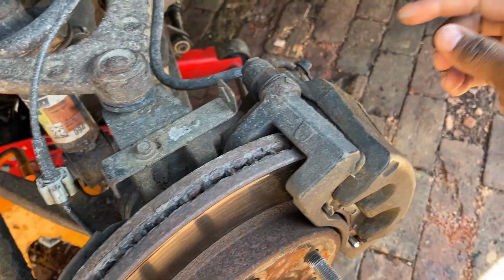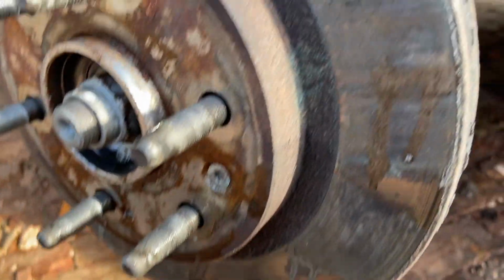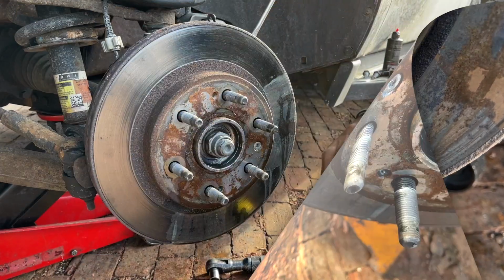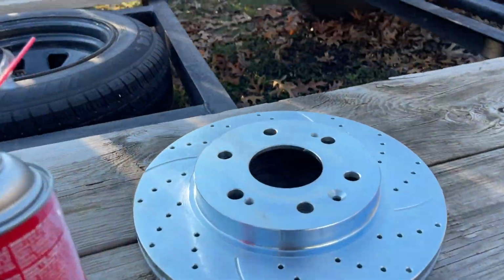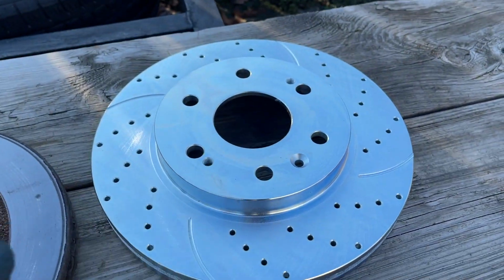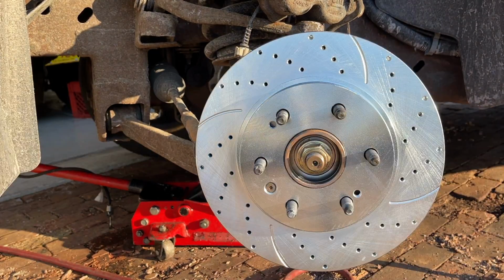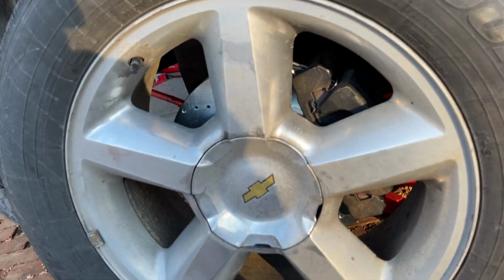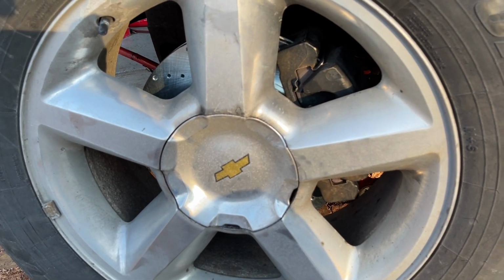Chevy Sierra, Silverado Suburban Tahoe GMC Savana, Yukon Upgraded Rotors Install For Better Braking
In this video, I show in detail how to quickly replace and upgrade your rotors on your Chevy or GMC truck for superior braking and brake pad longevity.

The cross-drilled rotors cost just as much as standard (maybe a tad more). Well worth it.
The truck in this video is a 2007 Chevy Suburban.

$wisenooty